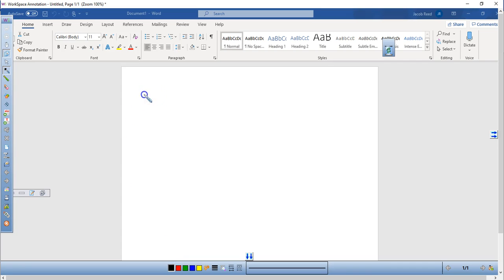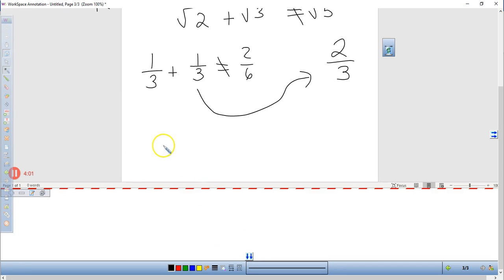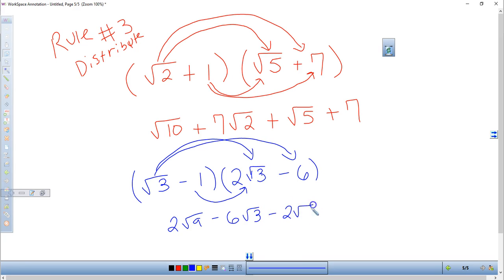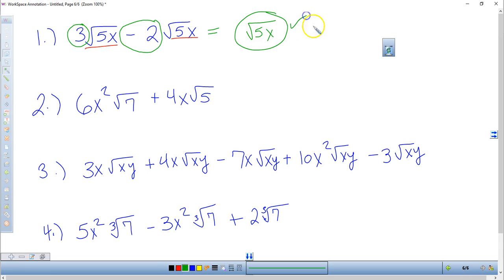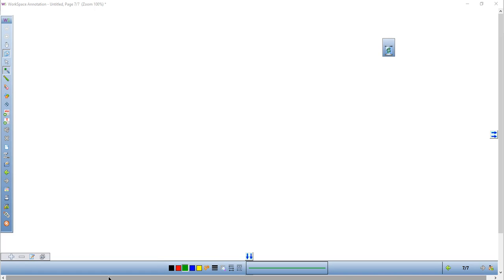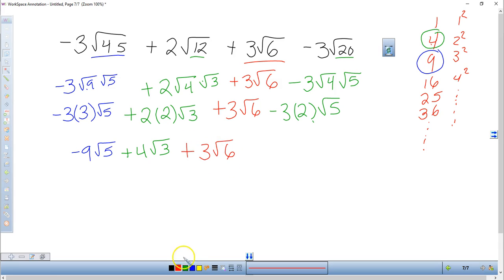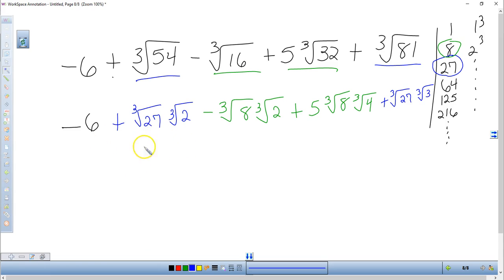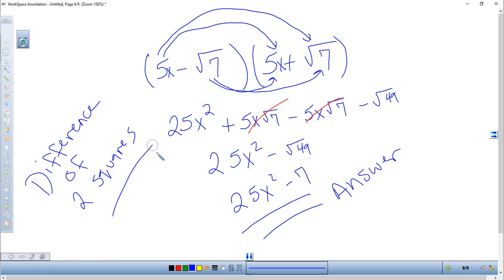Adding and Subtracting Radicals and Multiplying Radical Binomials